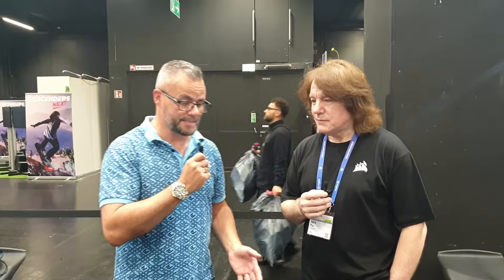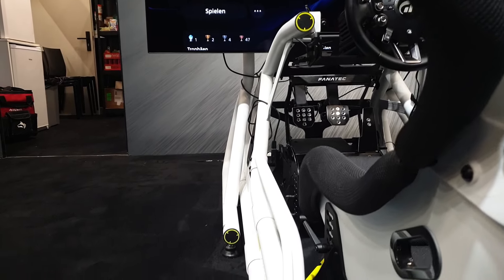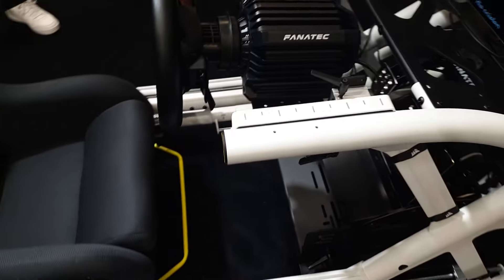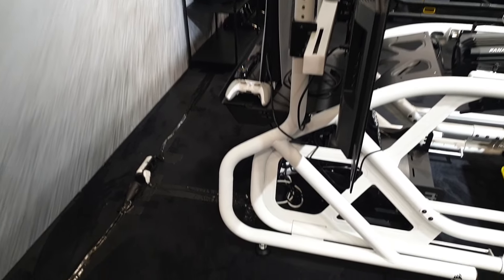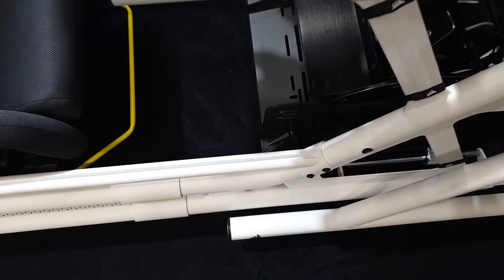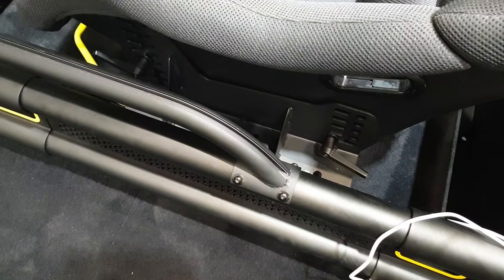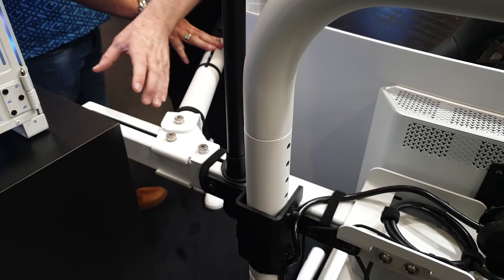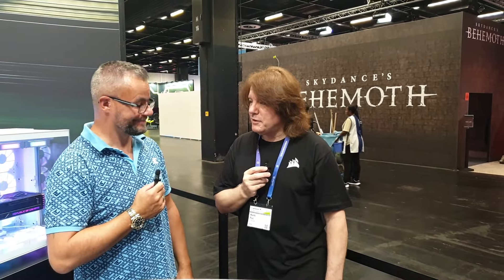Corsair Sim Racing Rig - Let's Interview The Designer!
Speaking to Marc Puk, the project marketing manager and rig designer of the upcoming Corsair racing rig at Gamescom.